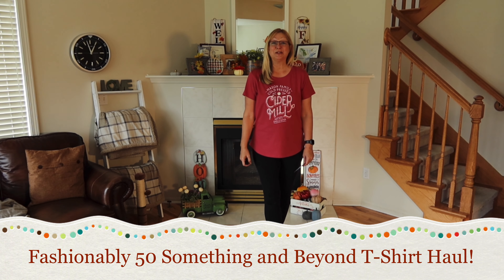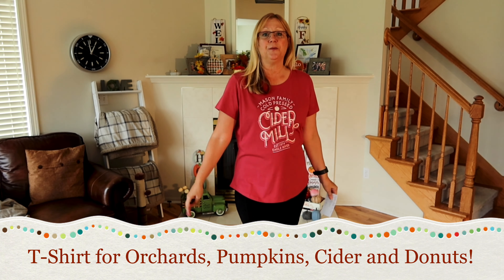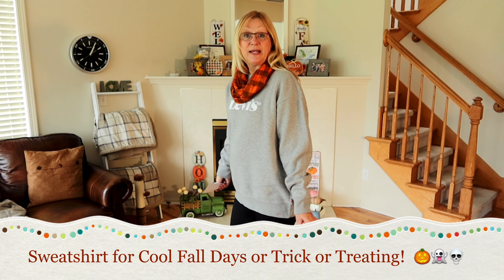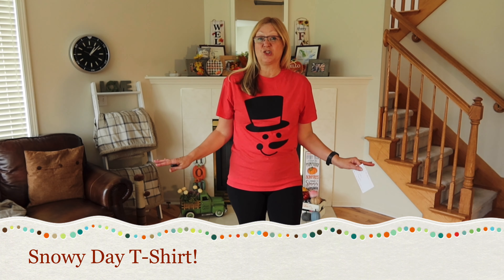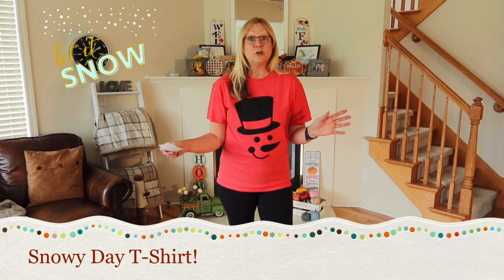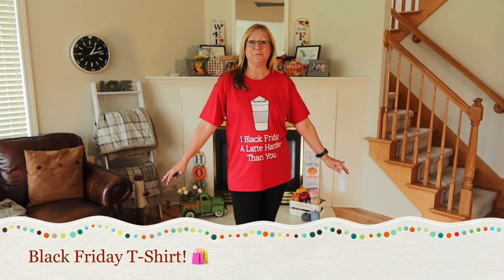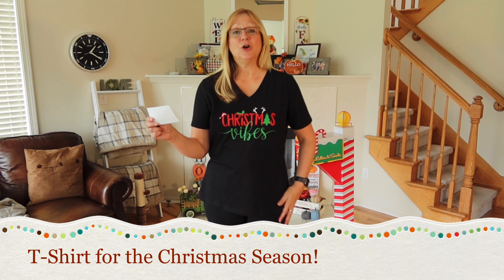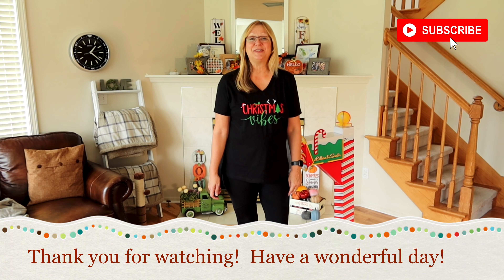Seasonal T Shirt Haul/Fall/Snowy Day/Black Friday and Christmas/September 2021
Join me for this T-Shirt haul for the seasons!  T-shirts are so fun to wear, and you can find them for just about every occasion.  Come see what I found.